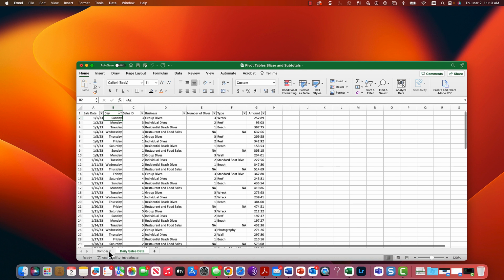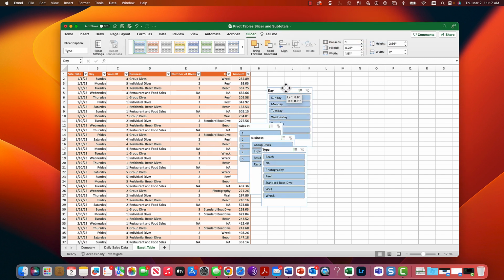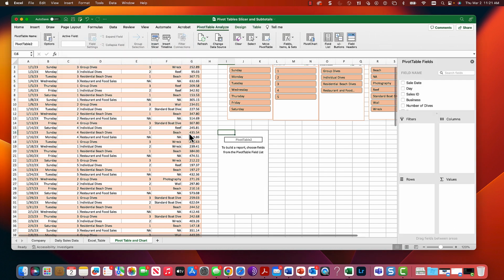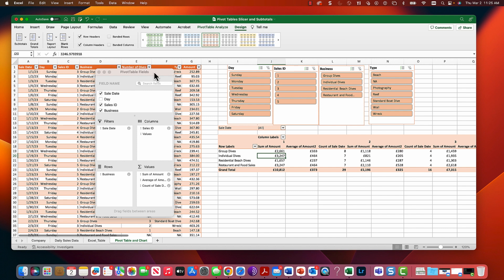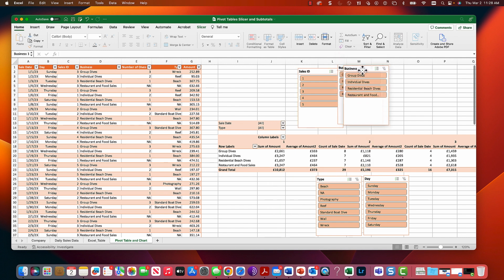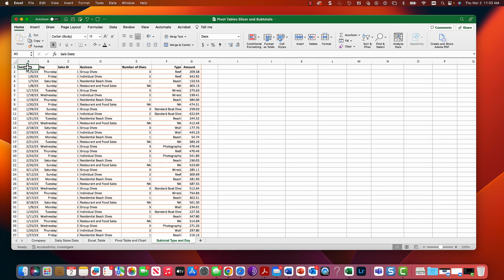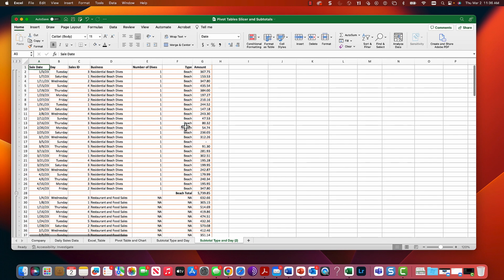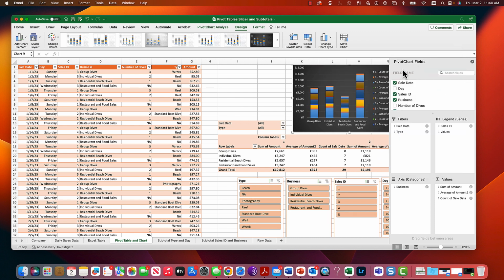Excel 101: Tables and Pivot Tables and Multilevel Subtotals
We propagate data from a source into a table, then a Pivot Table, and Then a subtotal report within Excel. We explore the differences in all three for comparative purposes. We even create a Pivot chart just for fun.